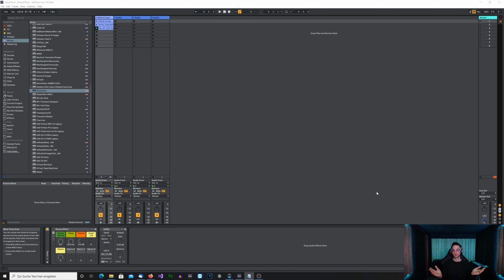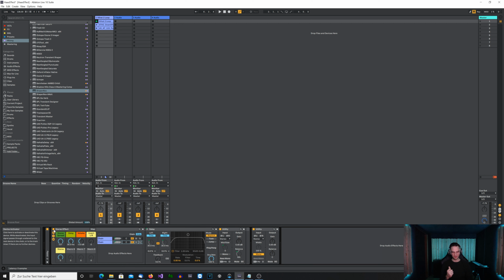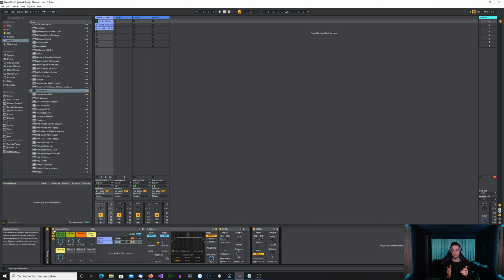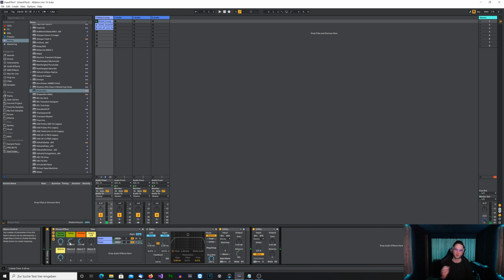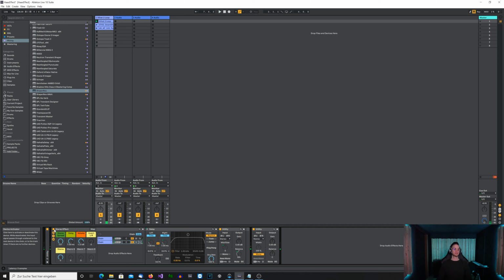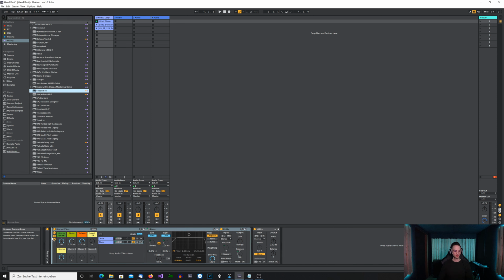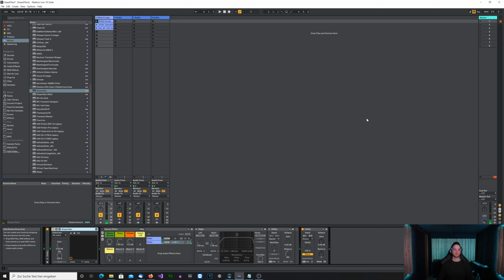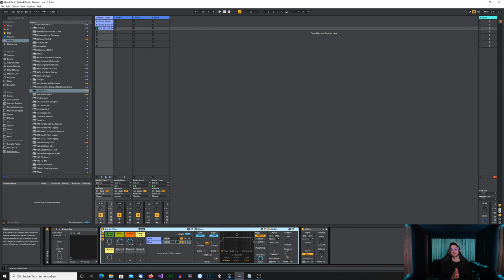TUTORIAL: How To Use The Haas Effect CORRECTLY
In this video I will show you how and when to use the Haas effect for some stereo widening. Setting up the offset delay time correctly is crucial to get the best result in stereo AND mono!

⏩ IMPORTANT POINTS ⏪
- The Haas effect works best with more sustained sounds without sharp transients
- Always check how it sounds in mono after applying the Haas effect
- Play around with the delay time to find the setting which works best in mono and stereo